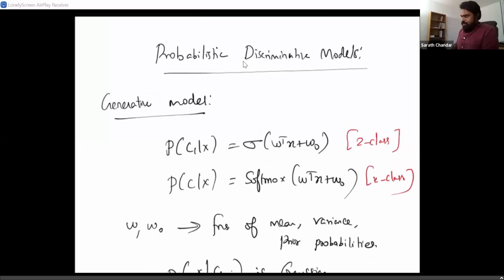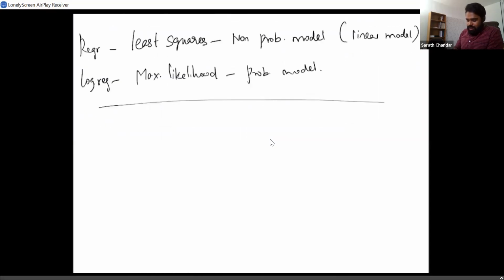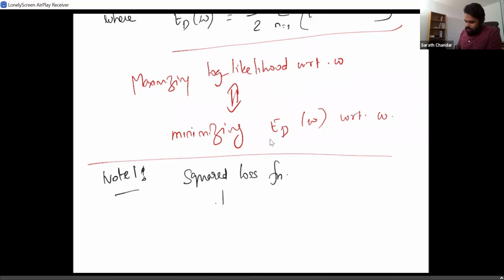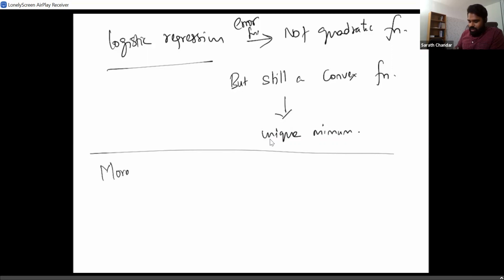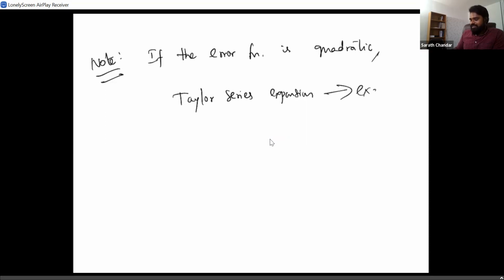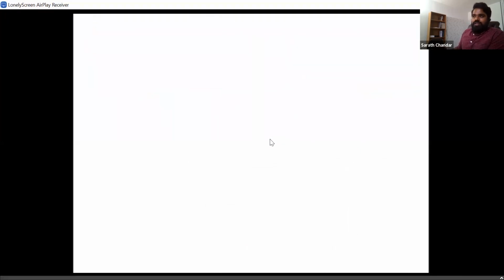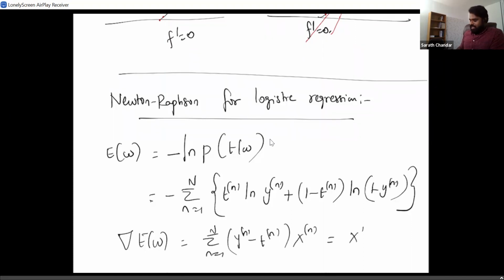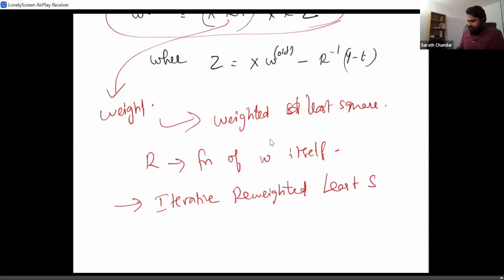Machine Learning - Lecture 12 (Part-1)